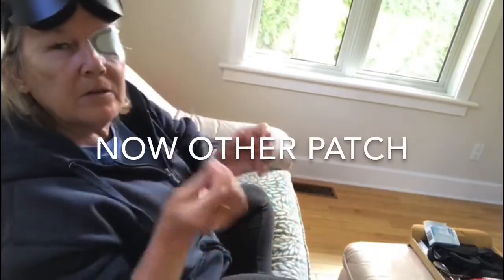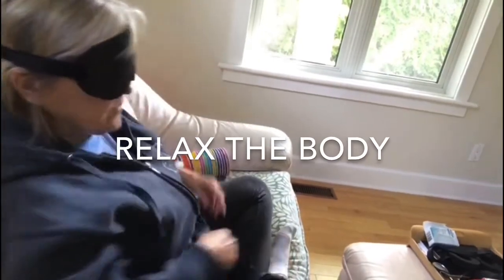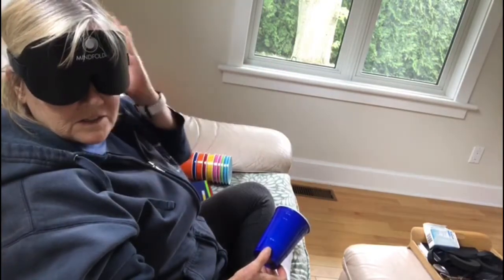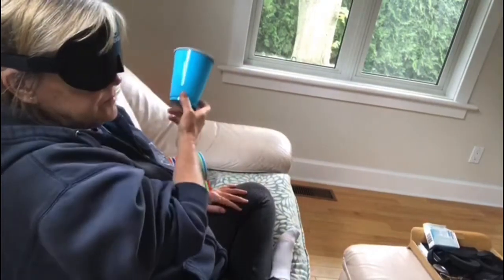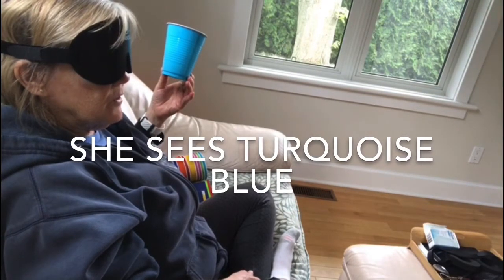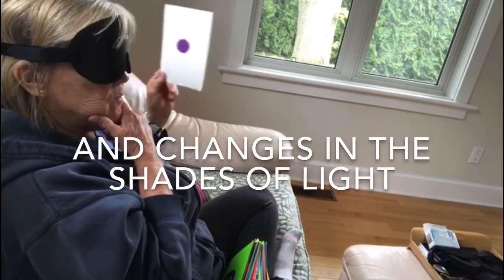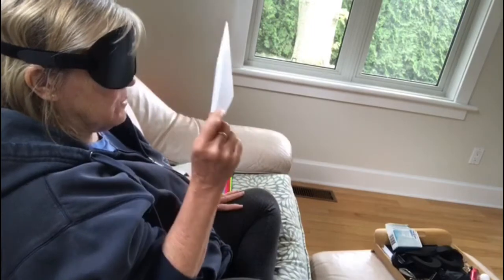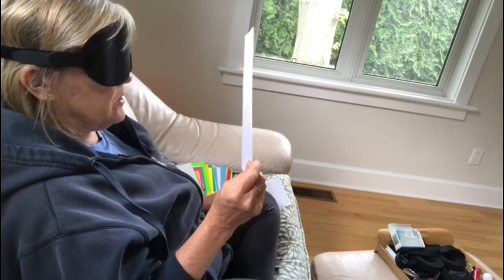50A. Wendy Practises Seeing Solo With Both Patches & a Mask On - "Double Blinded" - Jun 24, 2020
FB Learning To See Blindfolded Incorrect tries were edited out, vids shortened to give positive feedback to the participants in their learning process. One might call mindsight "Remote Viewing Up Close In Real Time". Some exercises to open/activate the R brain, open the seeing channel & distract the L brain from shutting it down

1 Speak the actual colours, not the words of this chart (highly recommended)
2 Move eyes back & forth to 2 fixed points under mask
3 Breathe through left nostril
4 Humour - smiling, laughing
5 Draw circles in the air, change direction of one while the other hand keeps going
6 Left brain distractions like snapping fingers, clapping, tapping mask
7 A meditation/breathing exercise period
8 Tense muscles for several seconds then relax
9 Hum/sing a song in your head while "seeing" with mask
10 Your training partner gives you a guided visualization back to when you were a child of age 5 or just says any long story with many visual images
11 Watch short vids getting you laughing or move you, elicit positive emotion such as empathy
13 Your training partner sets time limit to "see" each image or grabs the card quickly & unexpectedly from your hand
14 Warm up with known images
15 Have feelings of gratitude, love & joy within yourself
18 Create & visualize an imaginary white energy ball in the air between outstretched hands

How to learn:
Put on a mask, do anything to make you relaxed like exercises 1-18 above to help integrate the L&R brain & open the R brain & then start by looking for a subtle hue of colour in the dark mask. It can be momentary, can hang around for a bit, can appear as a haze, flash, spot or jagged line, etc. It's not your imagination, it's what you actually see. It's real & over time with practice, preferably a practice buddy, you'll eventually "see the room". You have to practise for 30 mins/day to attain & keep the ability

Resources:
Great new training manual by Sean McNamara of our FB group

We're ALL born with this innate ability to see/read without eyes. It's a God given ability & EVERYONE has the right to develop it, like reading, writing & math in school. Many schools teach it with their own spin, some charging exorbitant prices. Some attach religion. Eventually it'll be mainstream, taught by parents & in school. We all can do it but it's easier when you're younger. People in their 70s/80s are blindfold reading. I'm currently 67, practising since Dec 2017, seeing colours numbers letters & symbols, blindfolded, in a lit or 100% dark room. I've learned 5 methods & each think they have the only way - NOT TRUE. Every method think they're the one who originally discovered it - NOT TRUE. Many people discovered it independently from others in different time periods. Many ask you to sign not to disclose their way but we all have the right to learn & freely spread it